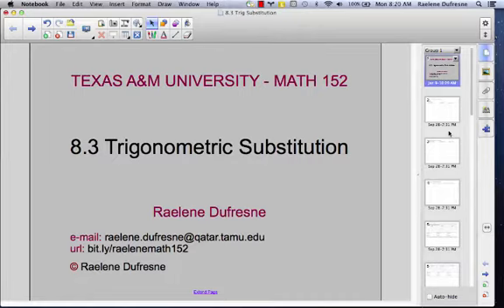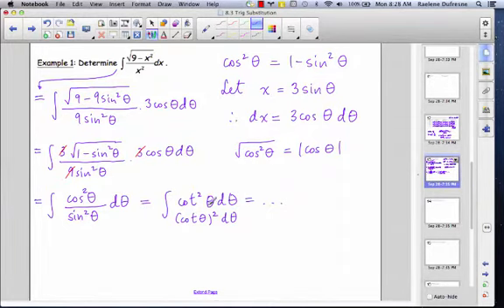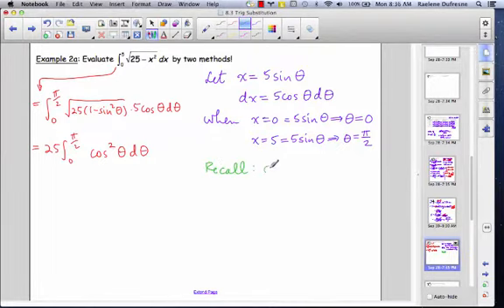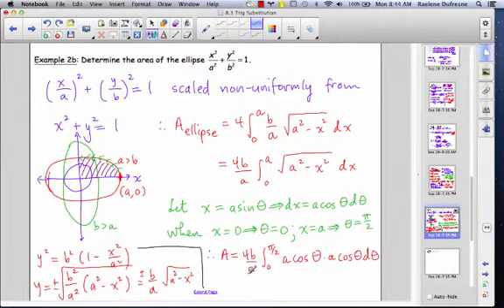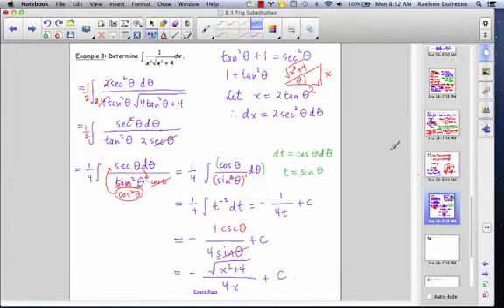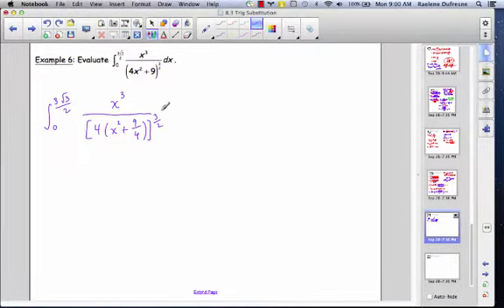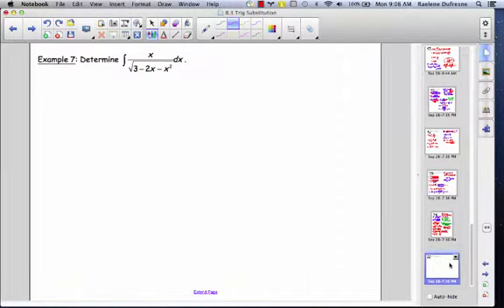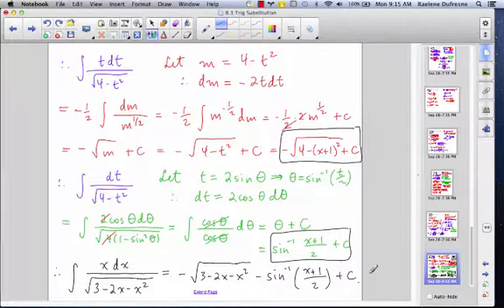8.3 Integrating by Trigonometric Substitution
Raelene discusses trigonometric substitution as a strategy for integrating and connects it to the Pythagorean Theorem and trig identities.